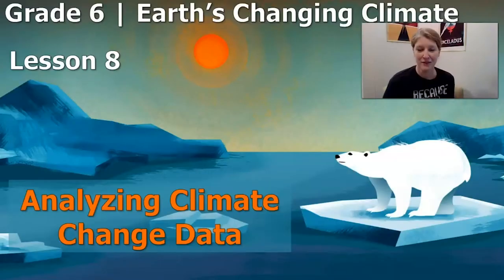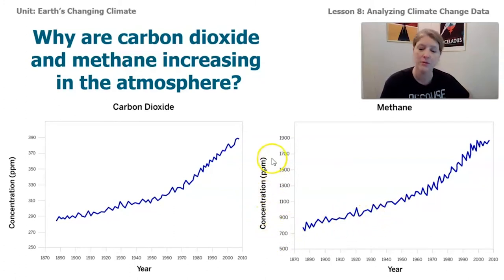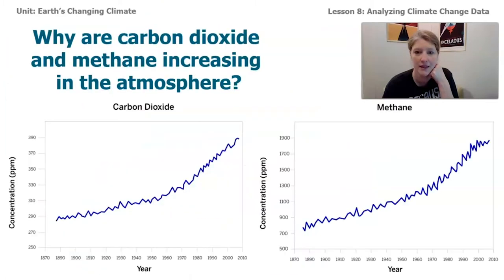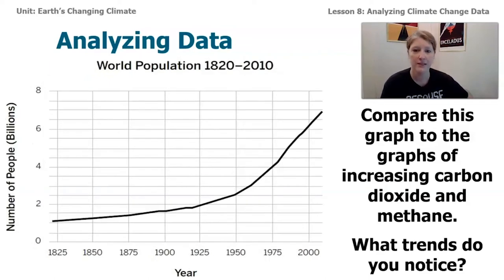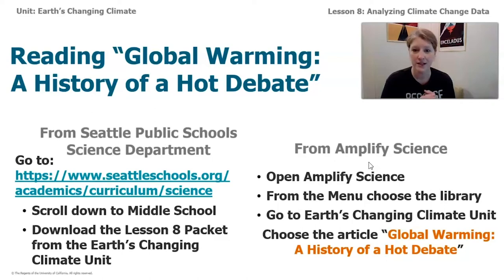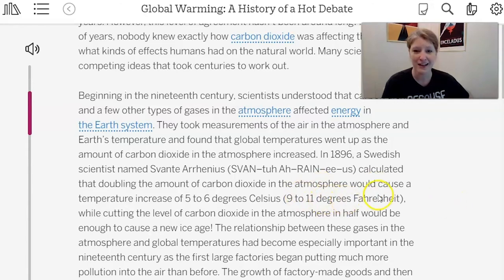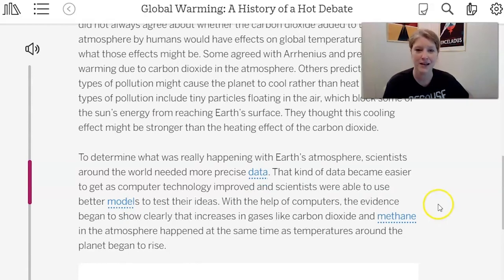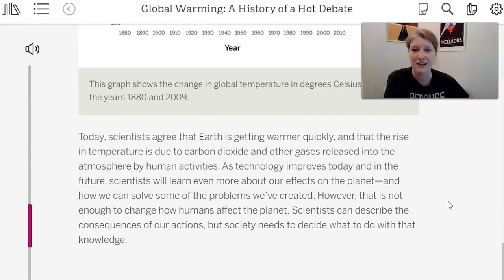Science, 6th Grade, 5/28, Analyzing Climate Change Data